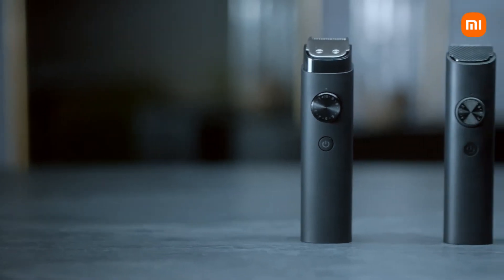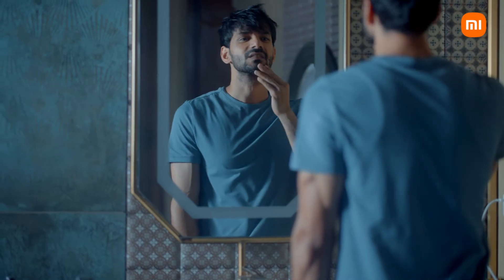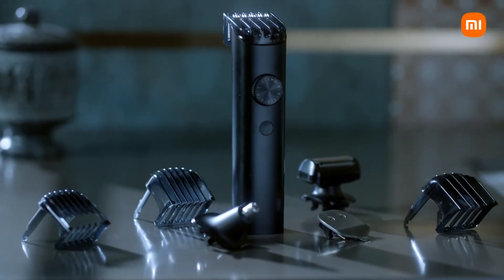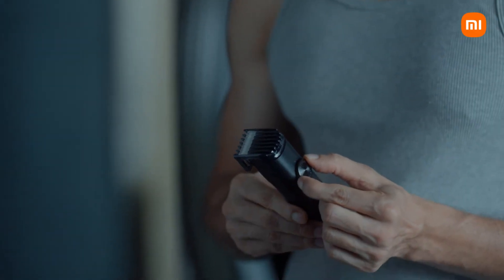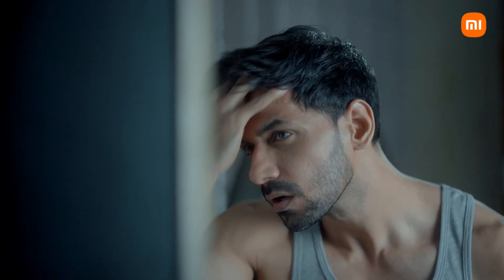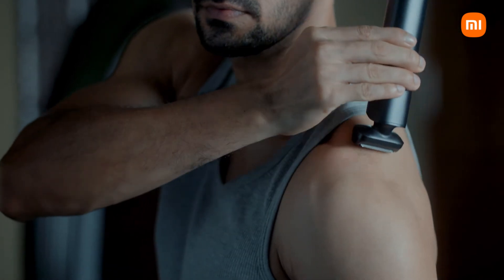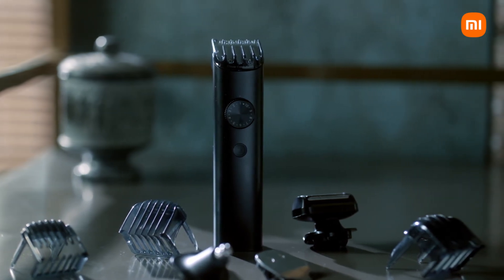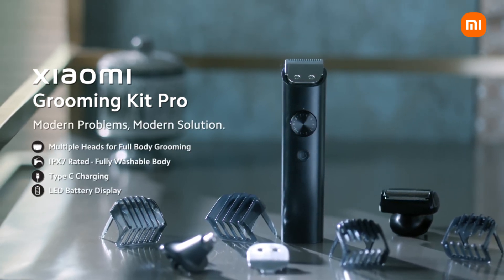[ Xiaomi Grooming Kit Pro ]